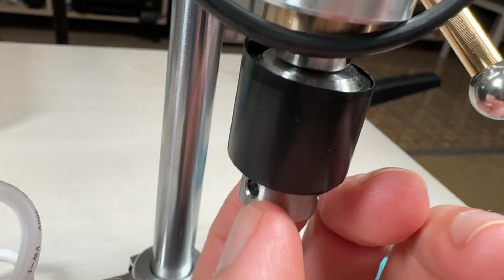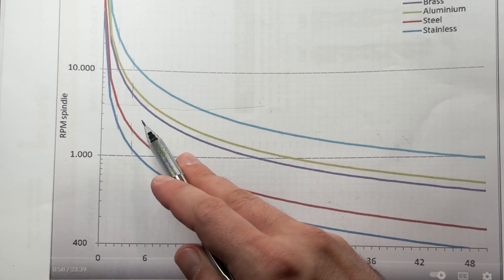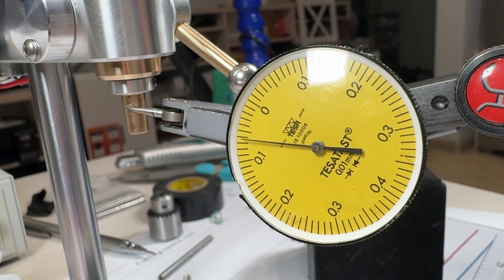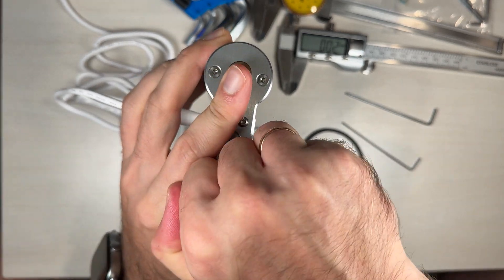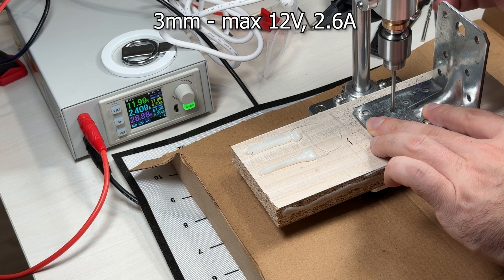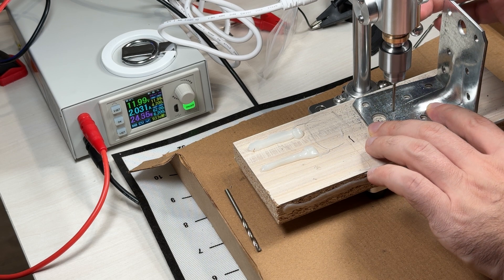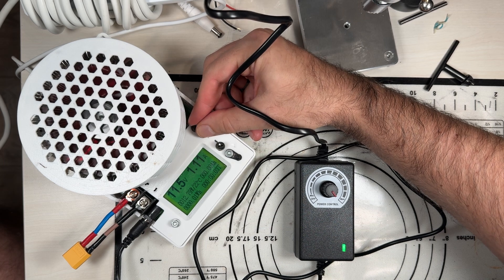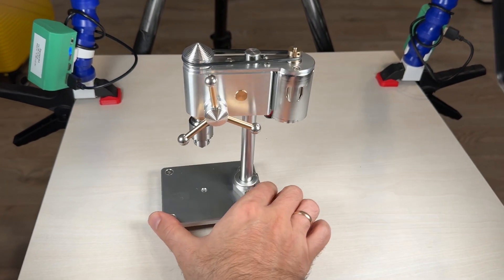Watchmaker's Micro Drilling Machine Review: RPM, Runout, and Power Consumption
Improve chuck, next video:
Drilling Precision: Testing 5 Mini GT0 Chucks for Your Machine

In this video, I put a tiny drilling machine to the test! Watch as I measure the RPM of the spindle, check for runout and backlash, and analyze its power consumption. This little machine is perfect for watchmakers and precision work. Check out the link to learn more about the machine:

This should help attract viewers and provide them with all the necessary information about your video and the machine. Enjoy sharing your content! 🎥🔧💡